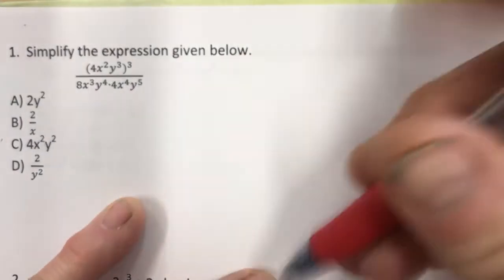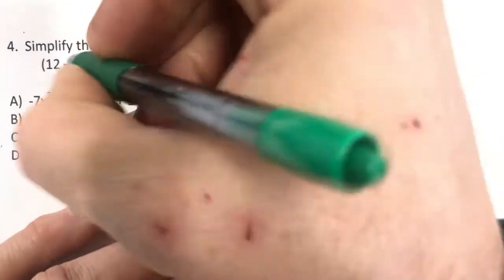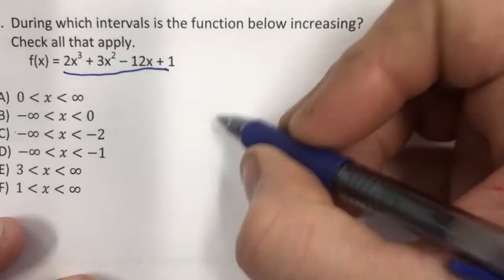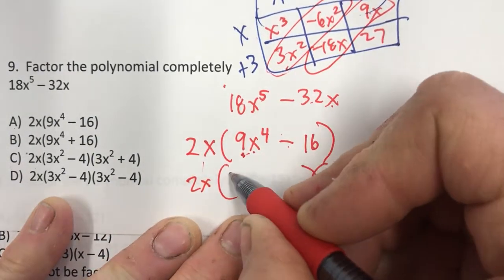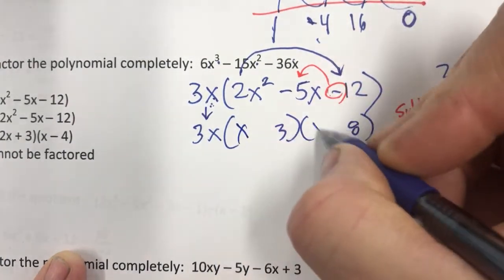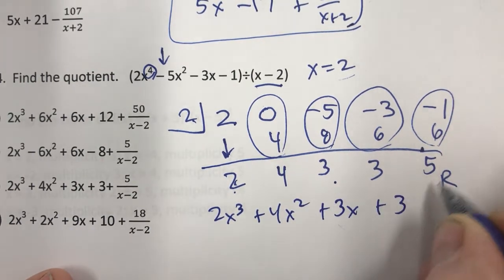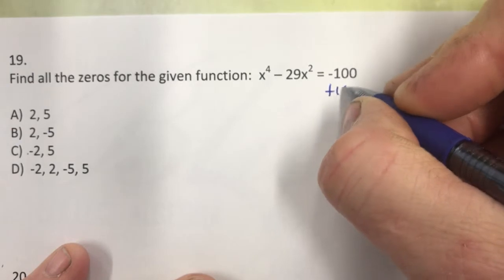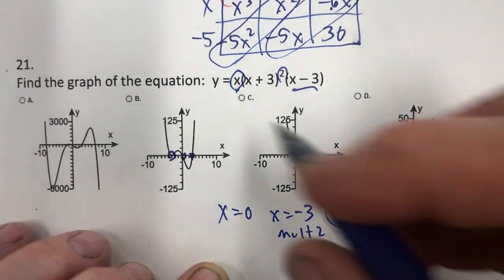Unit 6 Test Review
This video is a review over chapter 6: polynomials